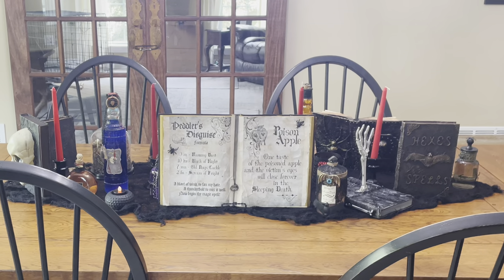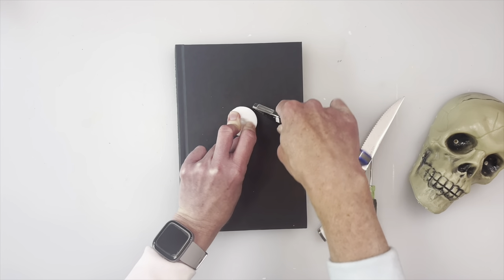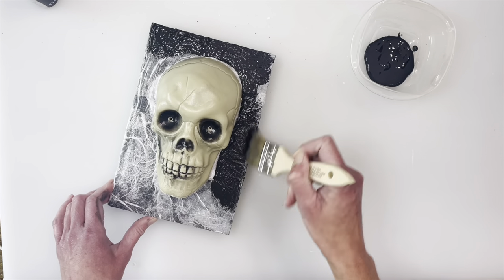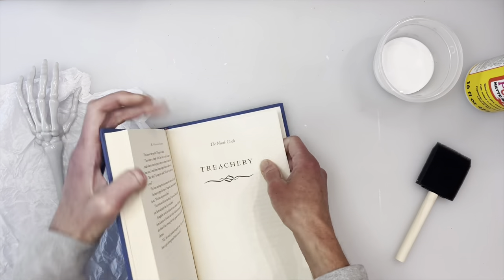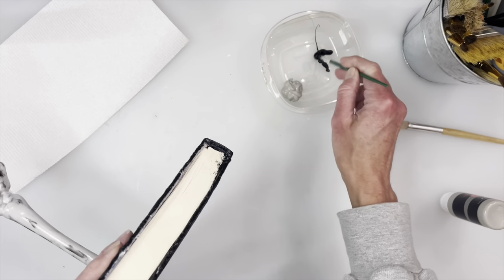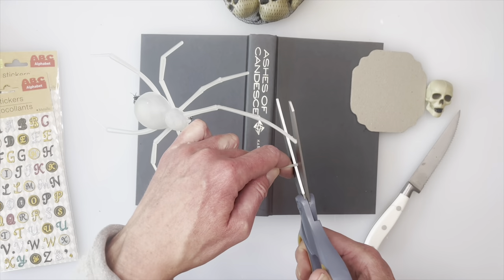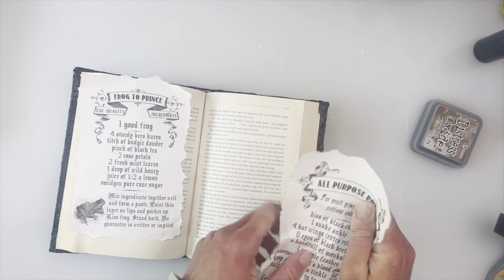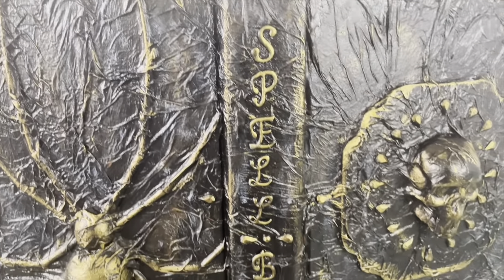Halloween Spell Books Dollar Tree DIYs | Spooky Spell Books | Easy, Fun & Affordable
Hi guys! Today I am sharing three Spell Book DIYs. I love making these. Decorating them is so much fun and the possibilities are endless. I prefer these than the store bought books. I feel these have a more authentic look.
I am also sharing how I style my table using the spell books and potion bottles that I have also made. I love how my tablescape is all DIYs. Everything has a story and you won’t find any of it on a store shelf.
I hope you enjoy this video and I was able to give you some inspiration.
We appreciate you! Have a great week!

00:00 Intro & my tablescape set up

02:30 Light up skull book

08:11 Skeleton hand curses book

14:36 Open spell book